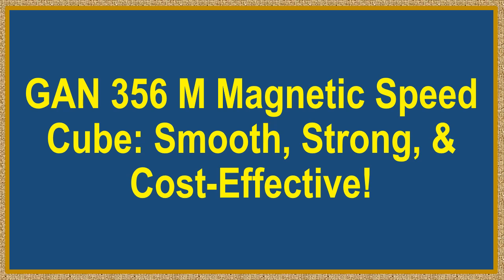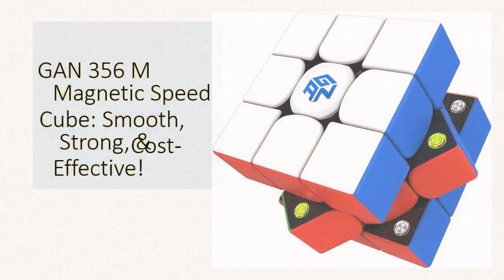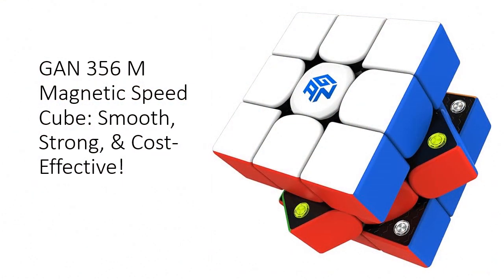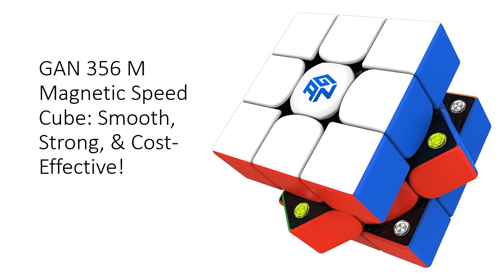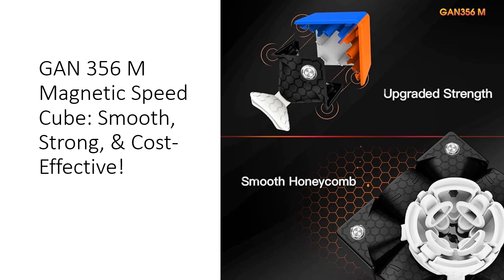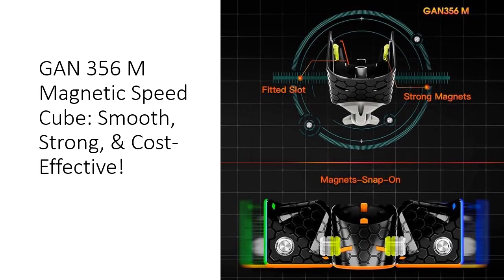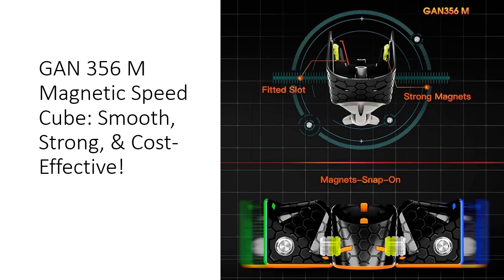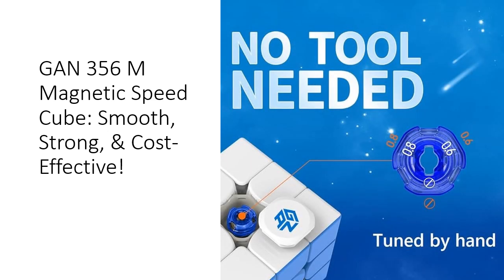GAN 356 M Magnetic Speed Cube: Smooth, Strong, & Cost-Effective!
🌟 Experience the modern marvel of cubing with the GAN 356 M Magnetic Speed Cube! This innovative cube offers the latest mechanism features of high-end GAN cubes at a fraction of the cost. With its plastic core, visible magnets, and anti-scratch surface, it's the ultimate mid-range cube that delivers premium performance without breaking the bank.

💥 Unlock the power of magnetic cubing with the GAN 356 M! Featuring strong internal magnets, this cube allows for lightning-fast layer turns with unmatched stability. The visible magnets serve as a constant reminder of the superior quality and craftsmanship of the GAN brand, making it a must-have for cubing enthusiasts.

🔧 Designed for durability and performance, the GAN 356 M boasts a smooth and sturdy construction. Its inner honeycomb surface reduces friction and prolongs lubrication, while classic corner feet ensure optimal corner cutting, anti-pop, and anti-twist capabilities. Plus, the seamless contact surface with screw and snap joints makes it kid-friendly and fall-apart resistant.

🎯 Customize your cubing experience with ease using the GAN 356 M's innovative GES+ (GAN Elastic System) design. With two distance slots for tuning, you can effortlessly adjust the cube's elasticity to suit your preferred handfeel. Plus, as an officially certified GAN product, you can trust in the world's most successful 3x3 brand for quality, support, and continuous innovation.